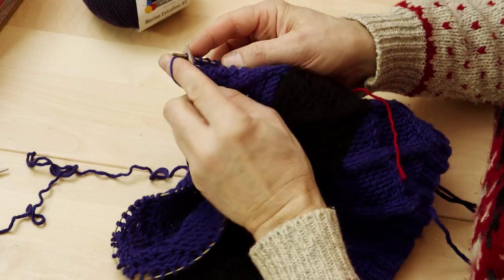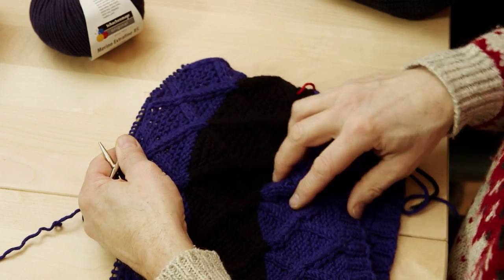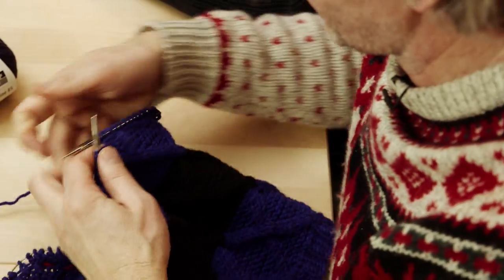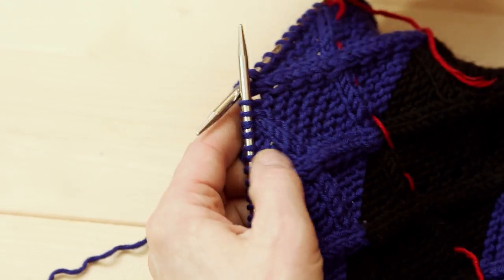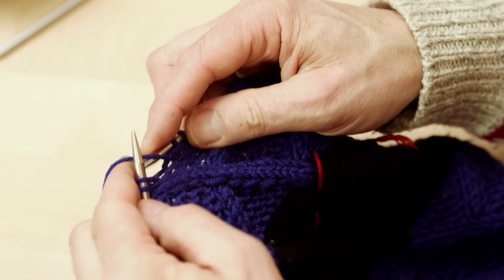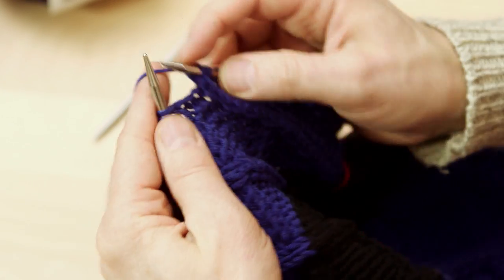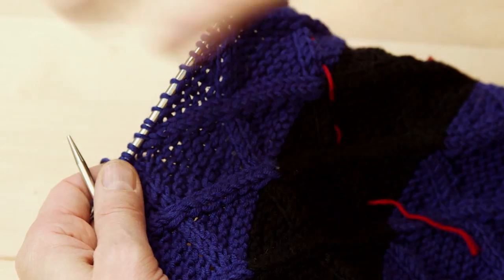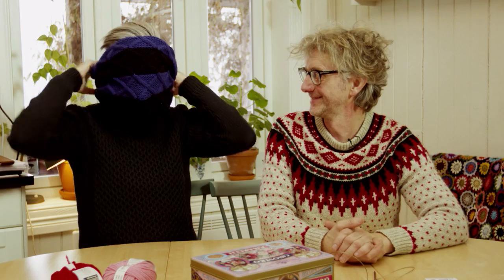How to knit a great cowl - by ARNE & CARLOS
ARNE & CARLOS show you how to knit a great cowl, to keep your neck stylishly warm // Buy the yarn

  arnecarlos